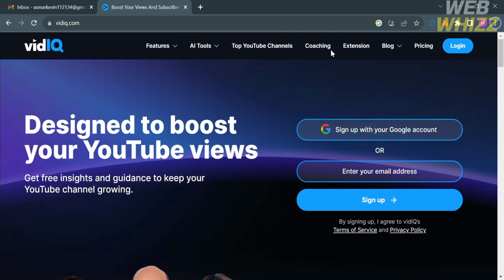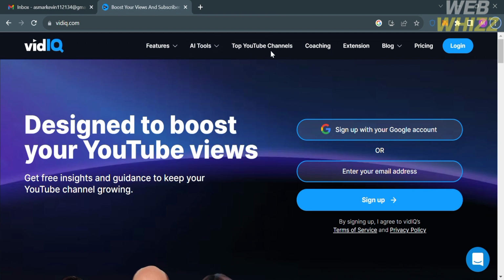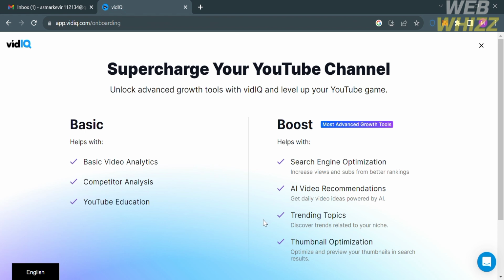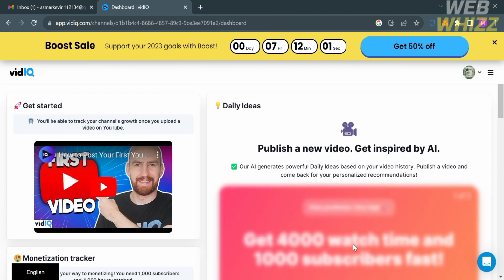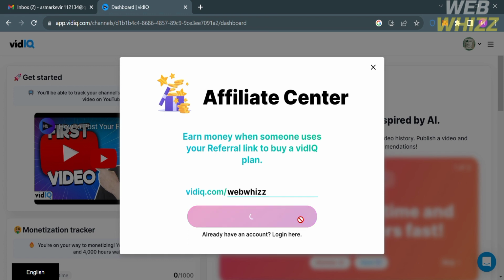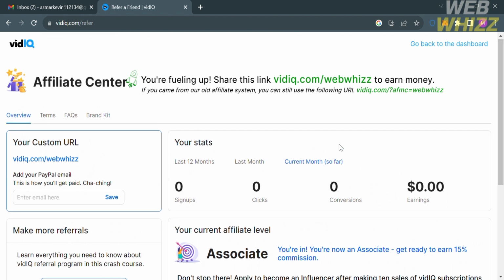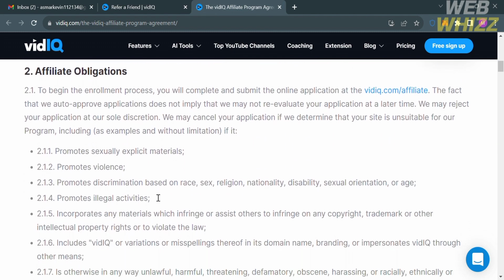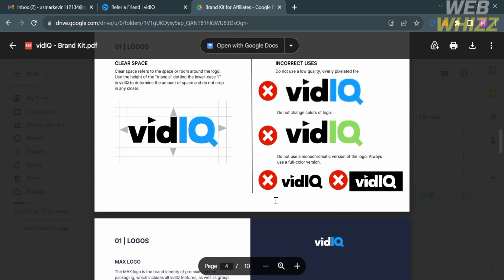Vidiq Affiliate Program Tutorial (2026) How to Sign Up on Vidiq Affiliate Program